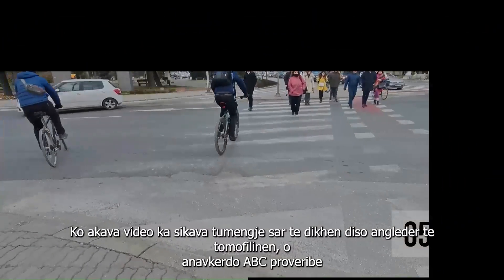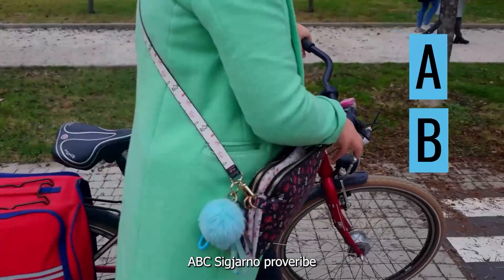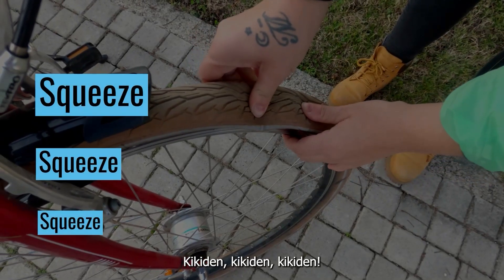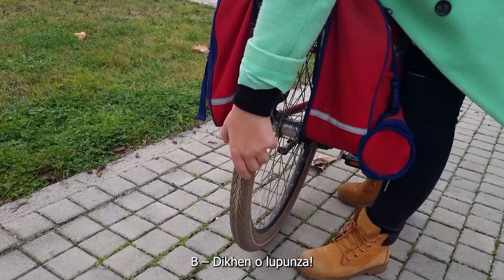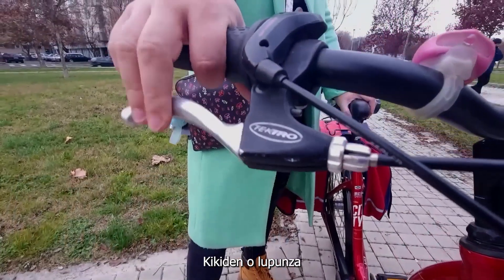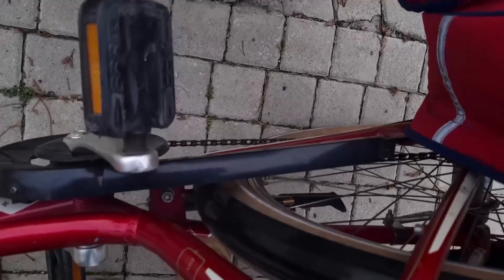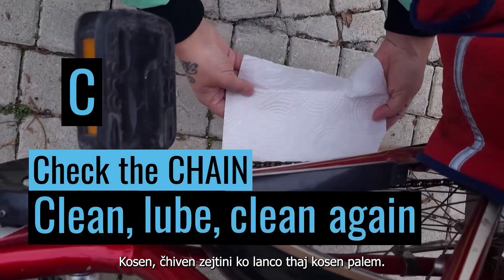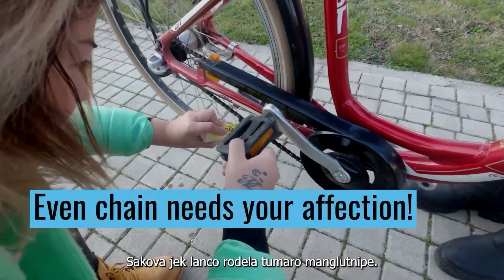ABC Check Romany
ABC Check Romani - ABC Proveribe